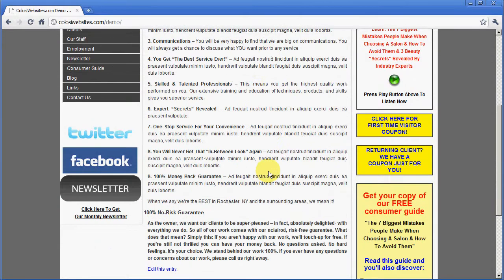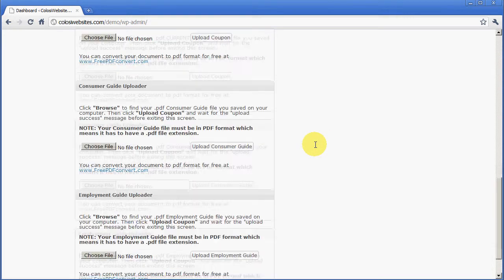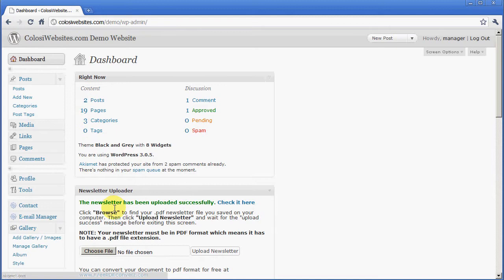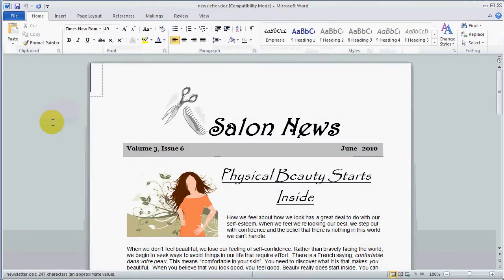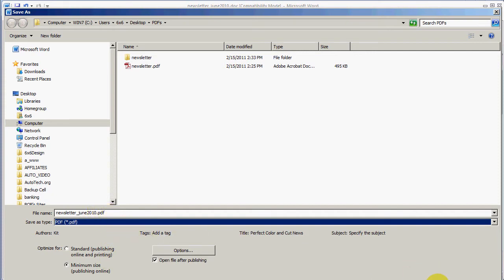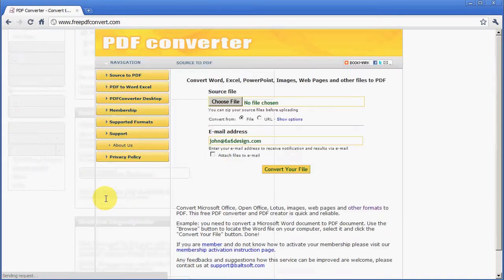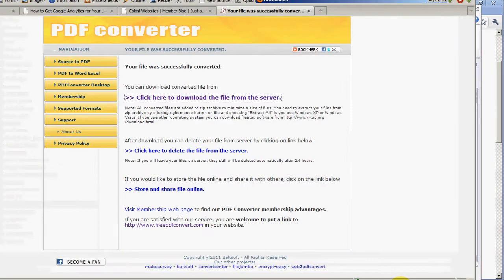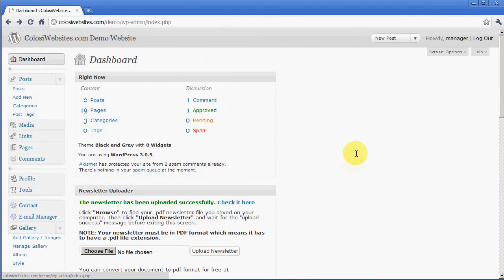Website Admin Tutotial Part 7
How to upload PDF files from the dashboard.